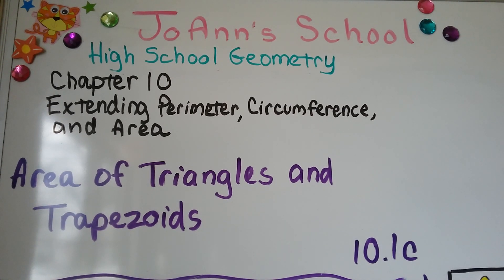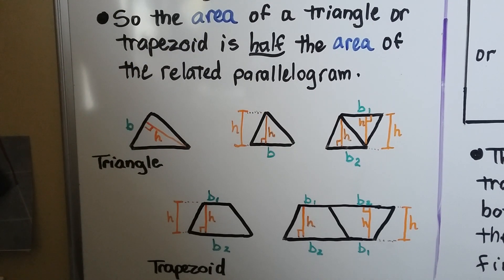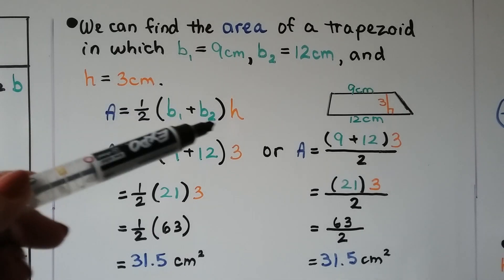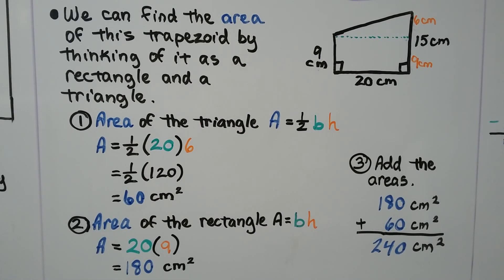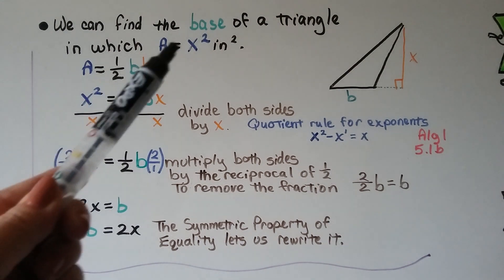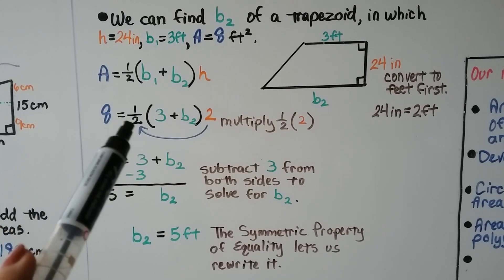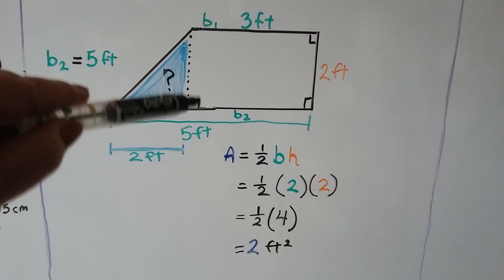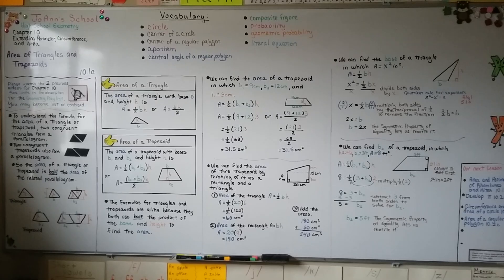Geometry 10.1c, Area of Triangles & Trapezoids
An explanation of the formula for the area of a triangle, A=1/2 bh, by looking at a triangle as half of a parallelogram. Also, the area of a trapezoid, A=1/2 (b1+b2)h, can be seen as half of a parallelogram. We find the area of a trapezoid with given bases and height, we also find the area of a trapezoid by thinking of it as a rectangle and triangle or as two triangles. We find the base of a triangle in which the area is given as x² and the height as x. We find b2 (the second base) of a trapezoid in which the area, height, and b1 (the first base) are given. Then we use the value for b2 that we just found to find the area of a triangle within a trapezoid.

MINDS Minds.com/joannsschool